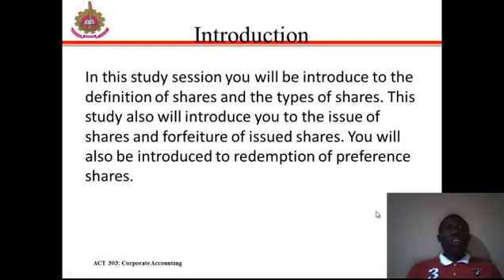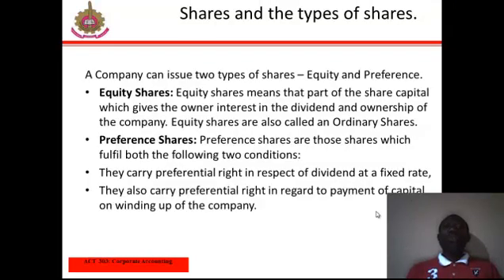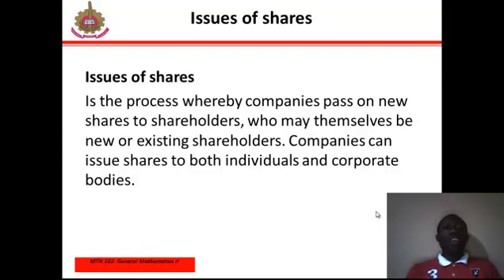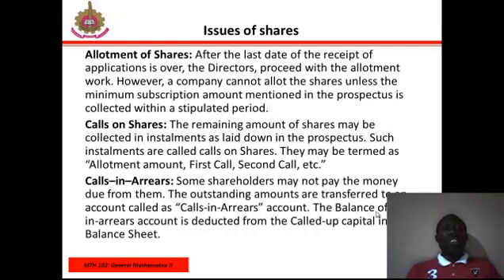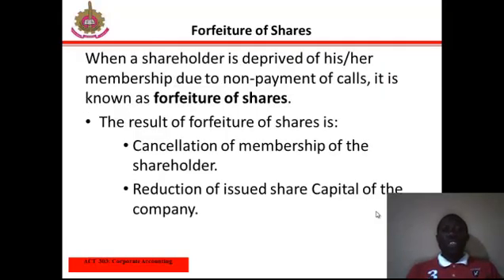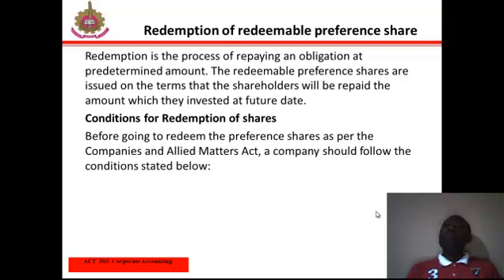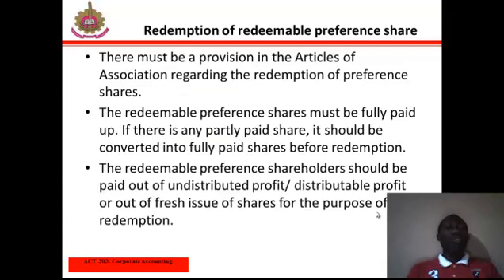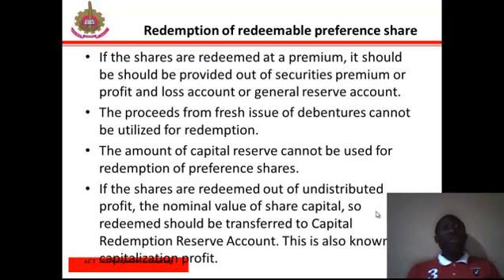ACT 303 SS2